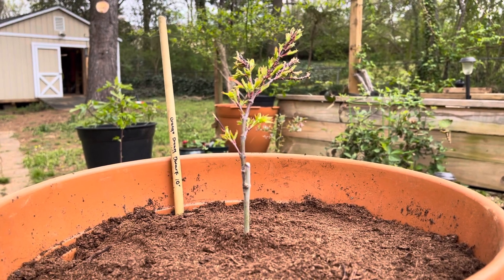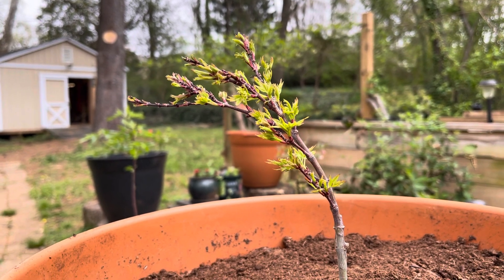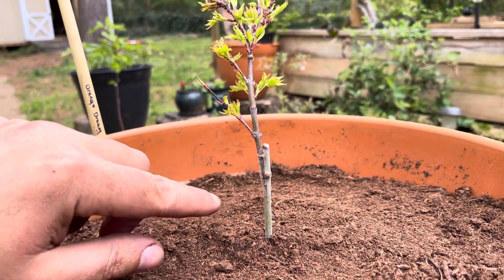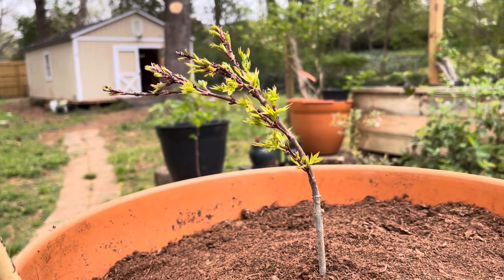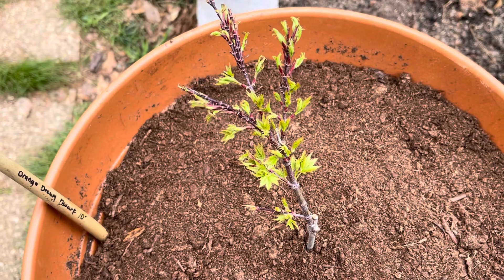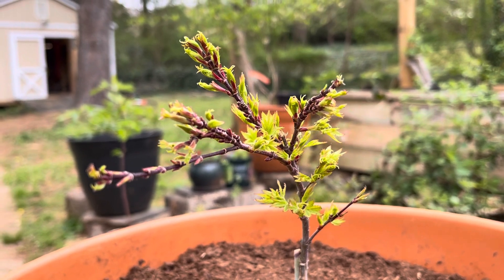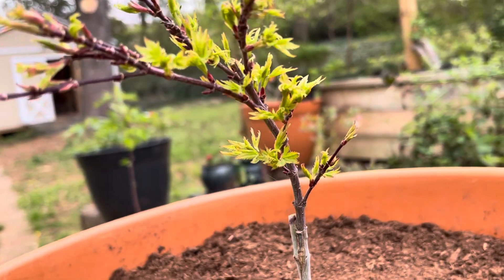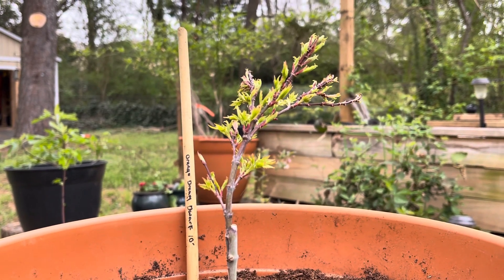Orange Dream Japanese Maple